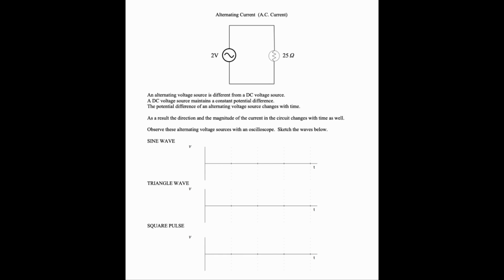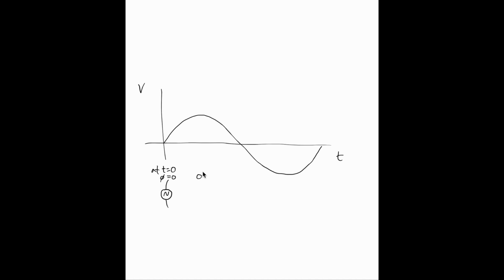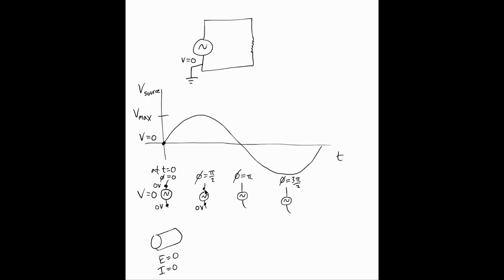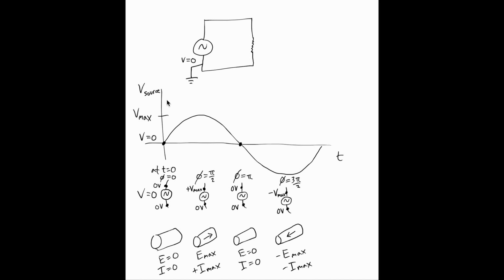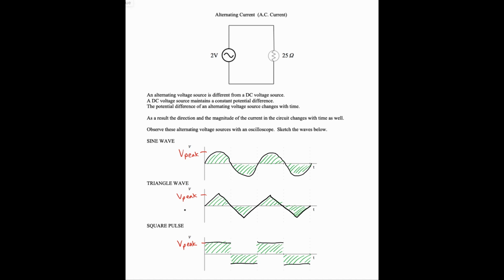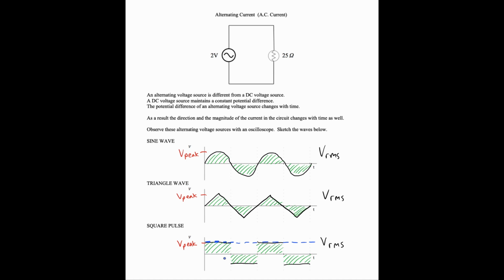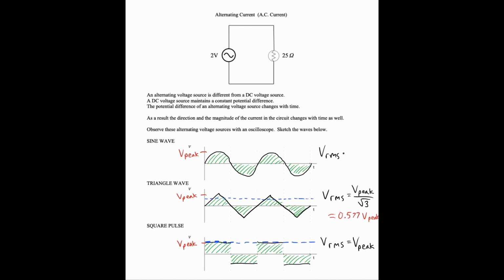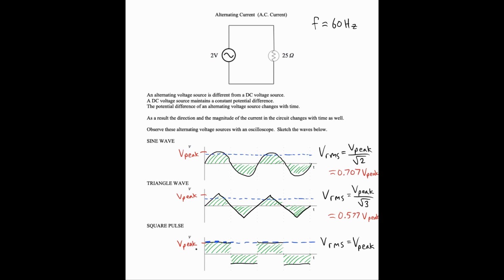Introduction to Alternating Current